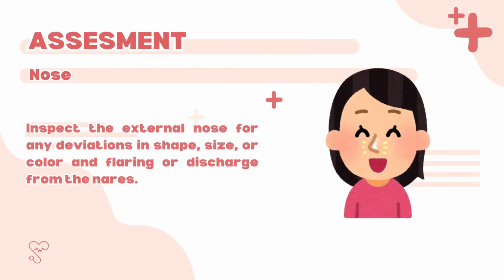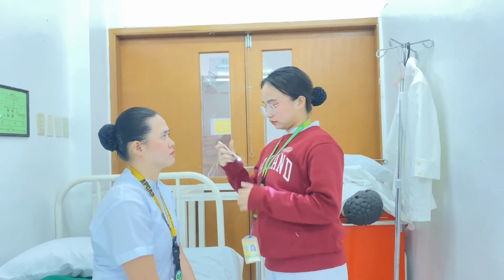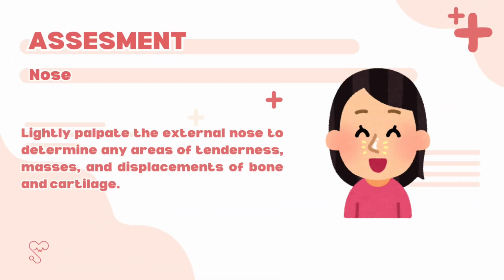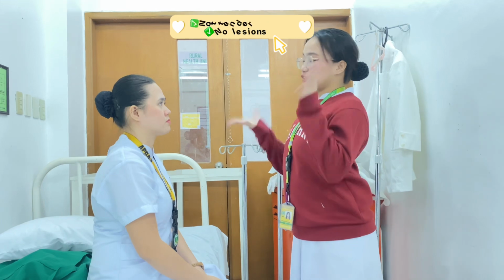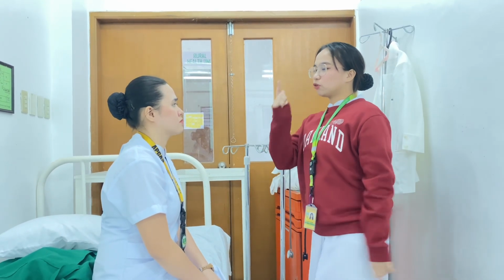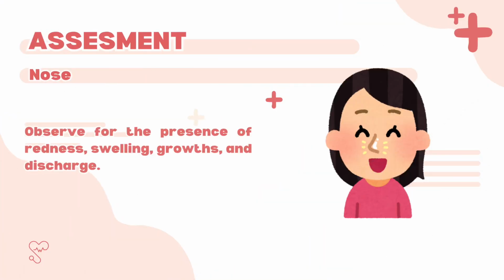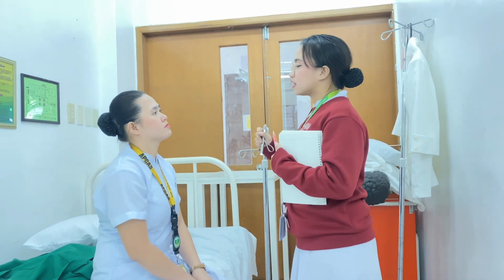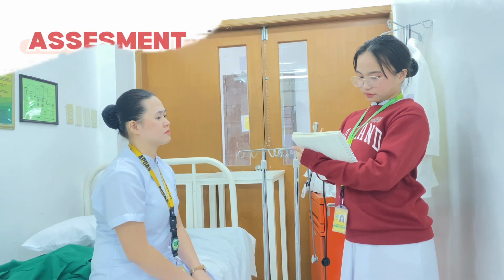Assessment of Nose & Sinuses | return demonstration